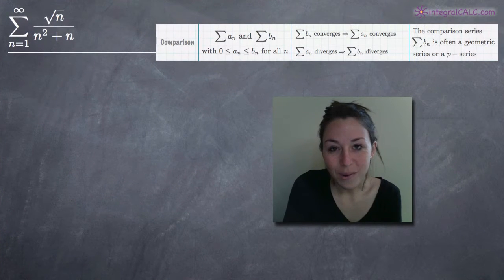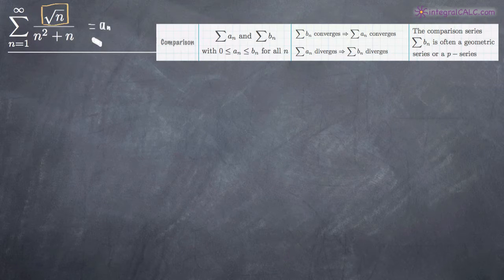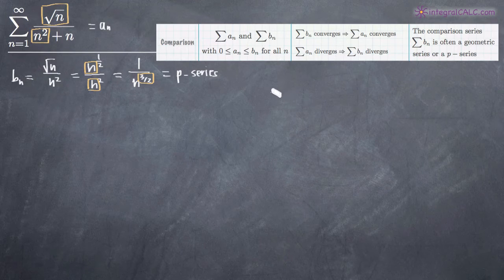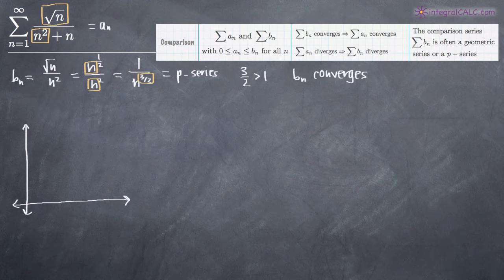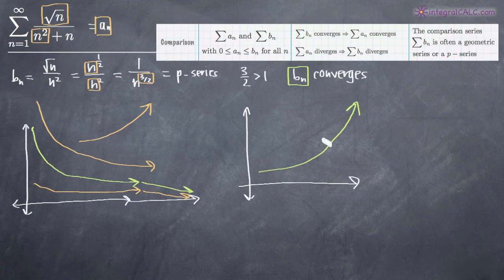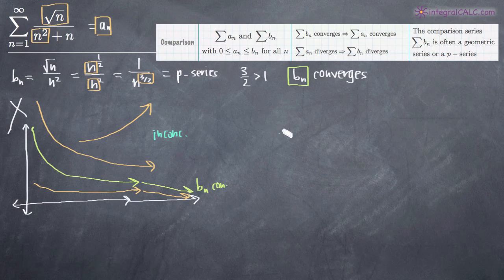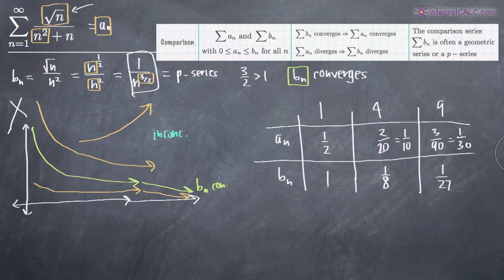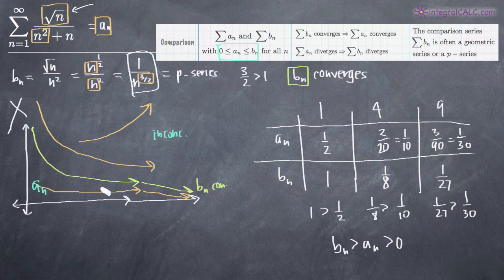Comparison Test (KristaKingMath)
Comparison Test calculus problem example.